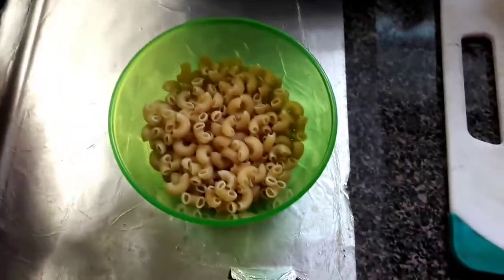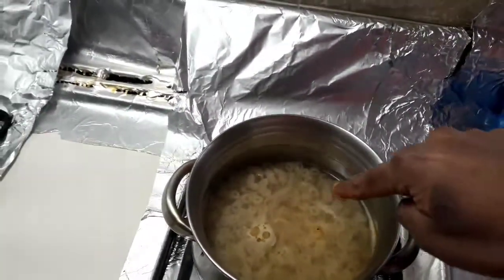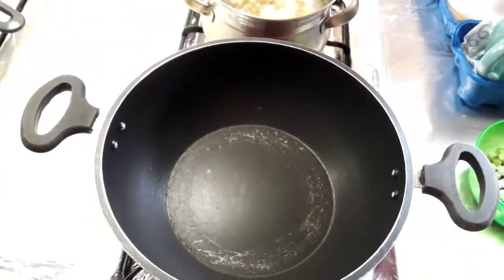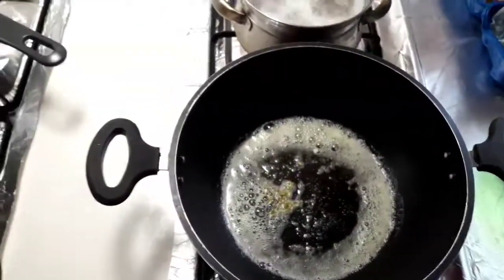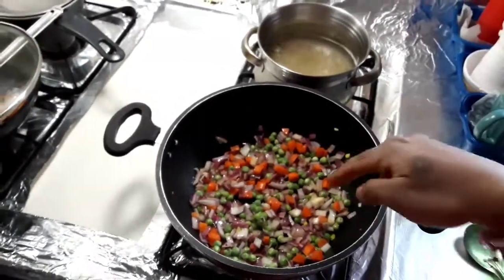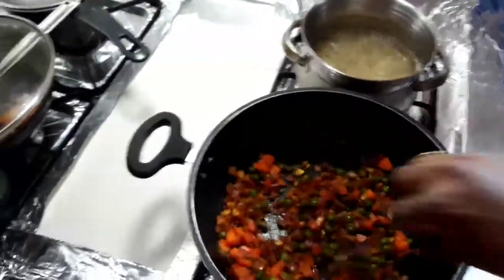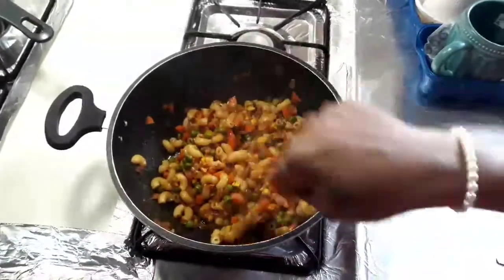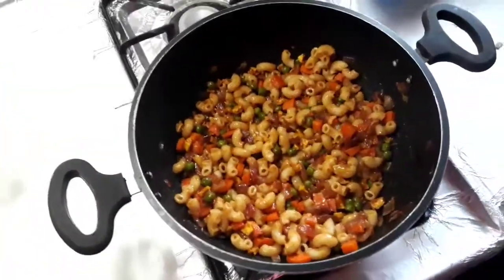MASALA PASTA...SOUTH INDIAN BASED...SPICY ONE...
You can use any kind of pasta, though macaroni, spaghetti & penne go well in this pasta recipe. If you have very young kids or toddlers, I suggest using macaroni since it is easy for them to handle. I have used onions, tomatoes, carrots, capsicum and peas. More variety of veggies can be added to suit ones taste like corn, baby corn, cauliflower, broccoli florets.